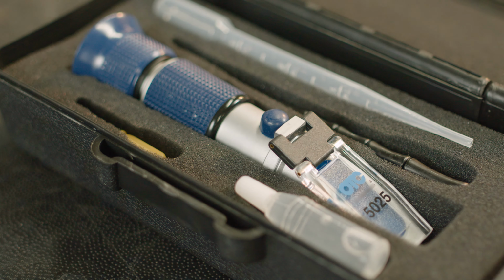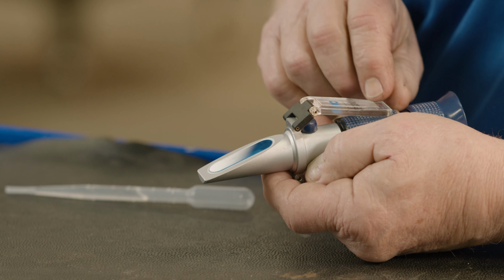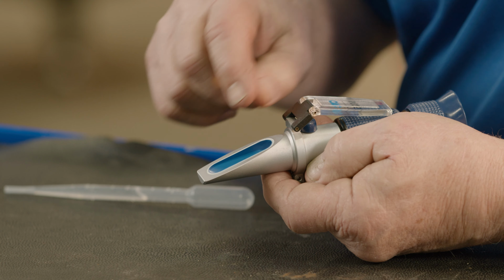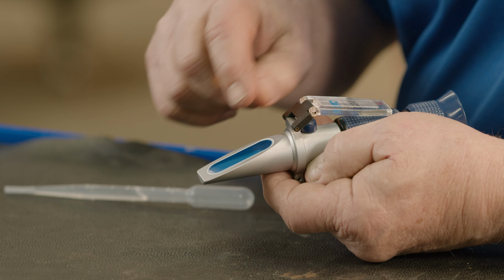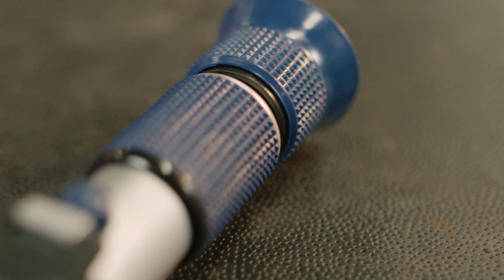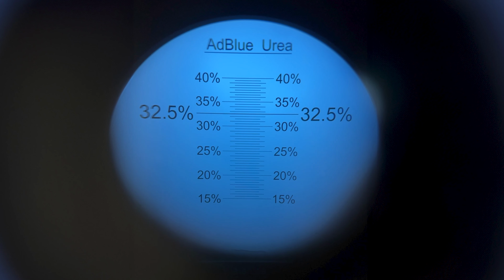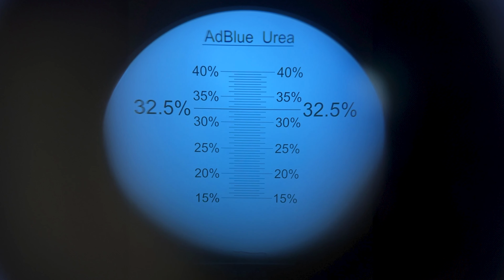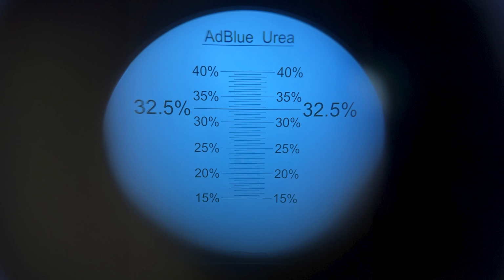DEF Testing Made EASY! (OTC 5025)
Low-quality DEF can cause engine problems and reduced power. This video shows you how to use the OTC 5025 DEF Refractometer to ensure your DEF is at the correct concentration. Maintain optimal diesel engine performance and avoid costly repairs. Work smarter, not harder, and beat the flat rate. Find the OTC 5025 at otctools.com.